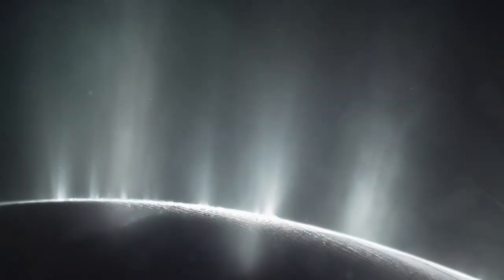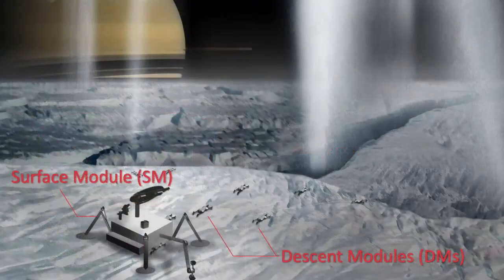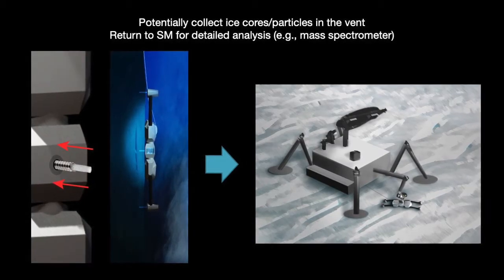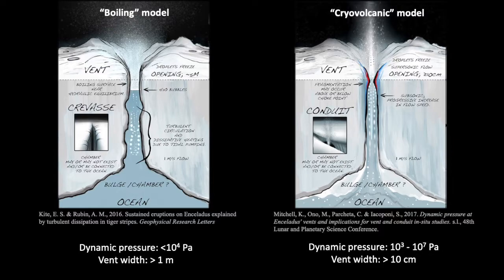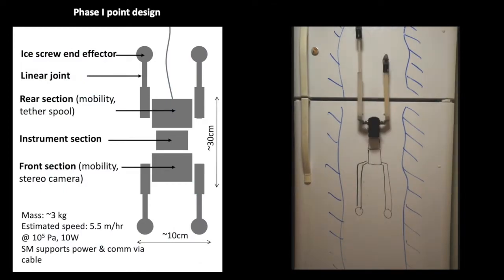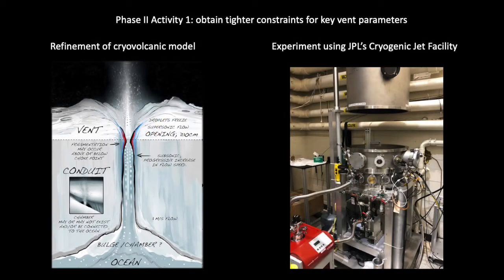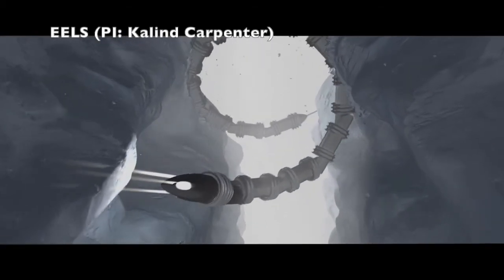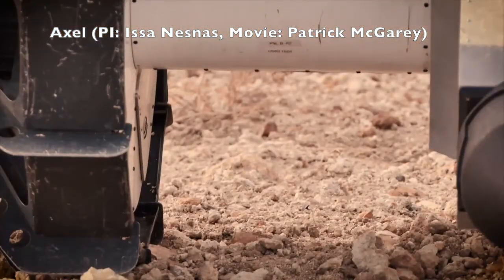Enceladus Vent Explorer (NIAC Symposium 2020)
This is a pre-recorded presentation for the 2020 NIAC Symposium.
JPL CL#20-4334

The EVE mission would send robots into the geysers to answer these questions. The spacecraft would consist of two types of modules: the Surface Module (SM) and the Descent Module (DM). SM is a lander that would land within a few hundred meters from the entrance of an erupting vent. After landing, it would deploy a single or multiple DMs, which would move to a vent and descend into it. A DM would be a small robot, no more than 10 cm in width, that can go through the narrowest part of the vent. There would be little concern in falling because the gravity on Enceladus is 0.01 g. Rather, DMs would have to resist the strong upward jet. In the vent, DMs would perform in-situ investigations using miniaturized instruments such as a microscopic imager and a microfluidics chip. Furthermore, it would potentially collect ocean water and ice particles in the vent and deliver them to the instruments on the SM such as a mass spectrometer for detailed chemical analysis. The goal is to climb down 3 km from the surface, at which the DMs are likely able to sample the ocean water. EVE has a potential to provide the most accessible path to confirm and characterize extant life in the Enceladus ocean.